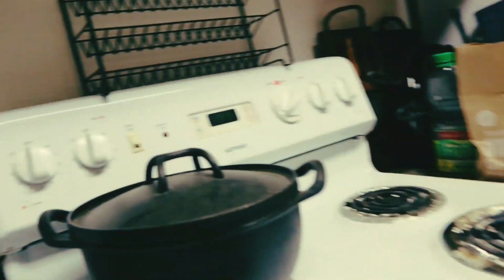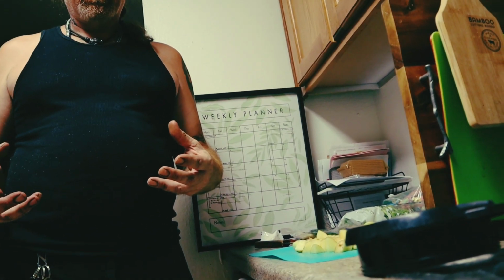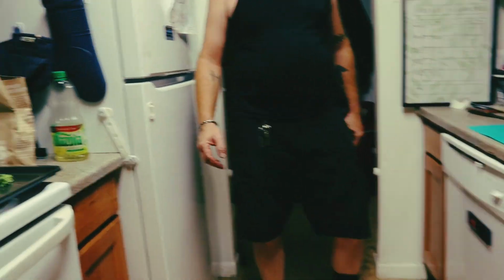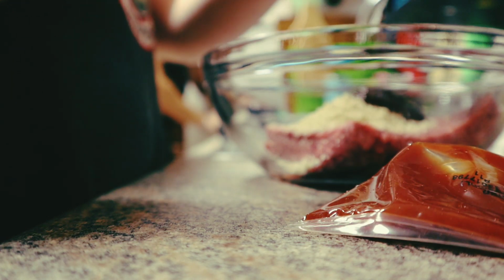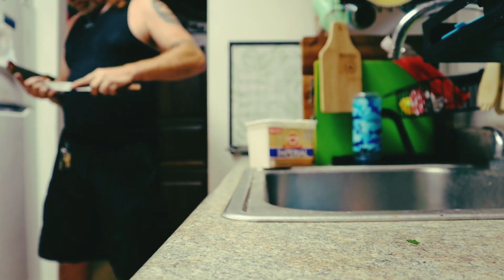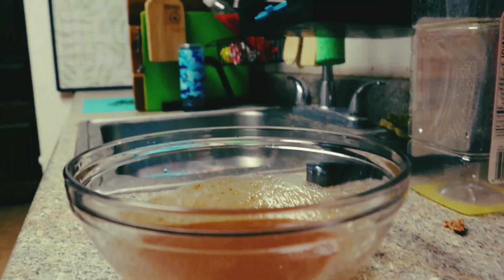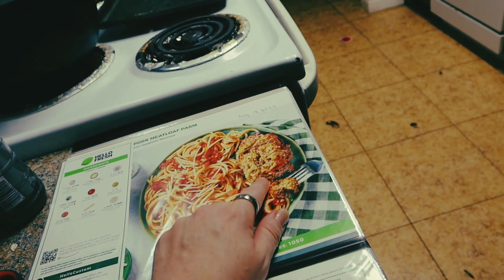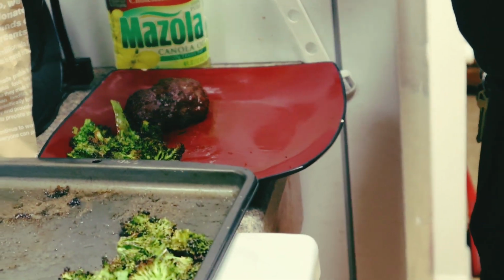Hello Fresh: Roasted Garlic & Onion Meatloaves